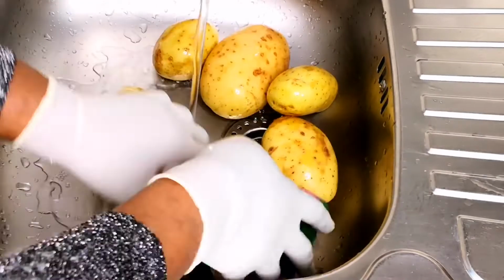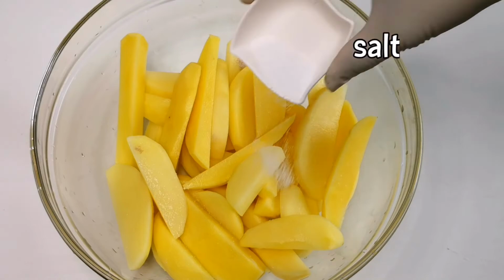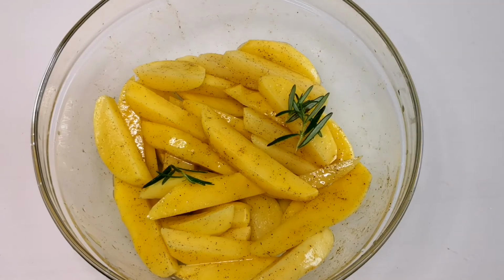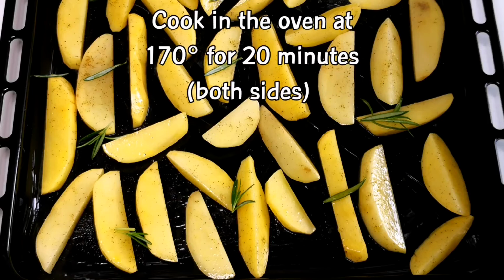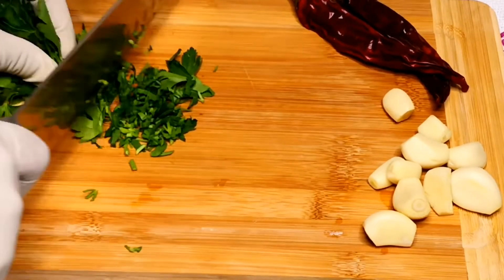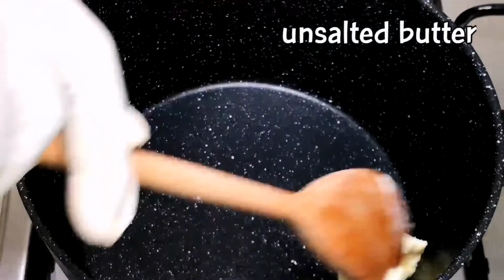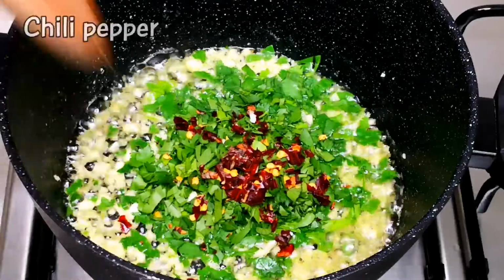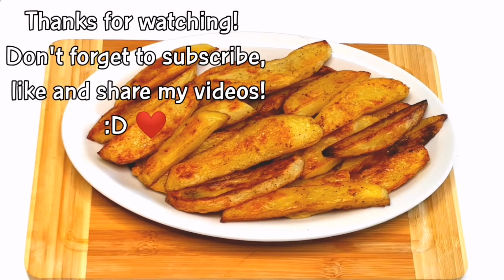Spicy garlic potatoes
In today's video, I will show you how to make spicy garlic potatoes you could make for any occasion and that taste delicious. Try this recipe out and tell me how it came out in the comment section!

For this recipe I used: (the measurments and quantity depend on you)

- Potatoes
- garlic
- chili peppers
- parsley
- butter
- black pepper
- salt
- olive oil
- rosemary leaves

Also, make sure to tell me what you think about the video, and you can also ask some questions!

More recipes you should check out!

  _____°  . Music credits.°_____